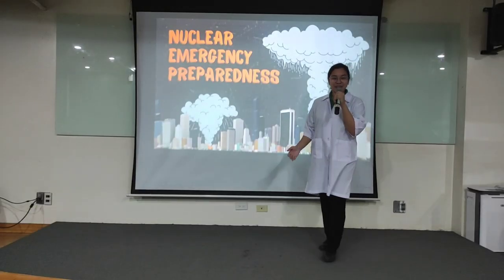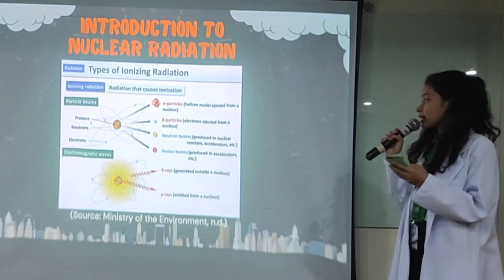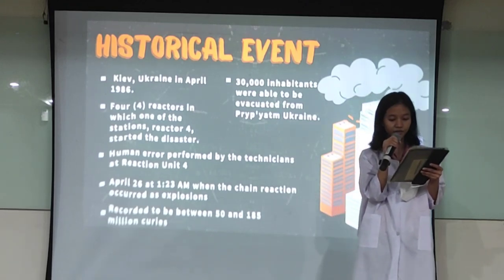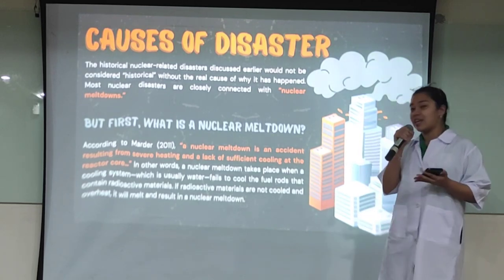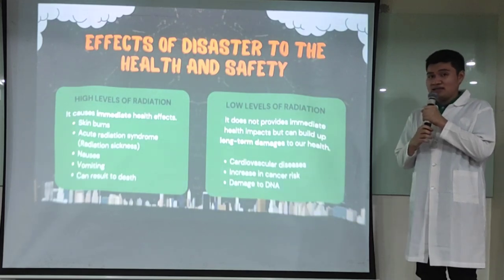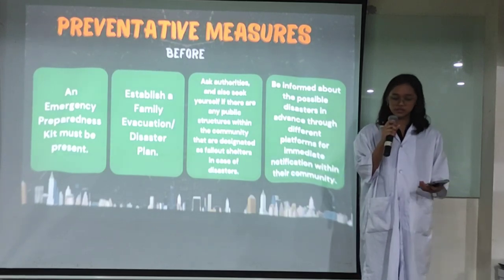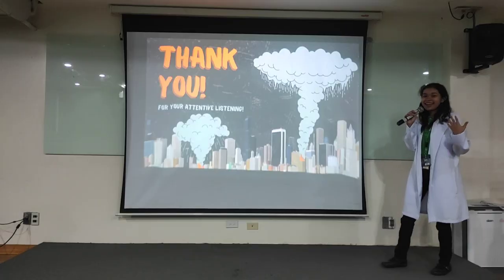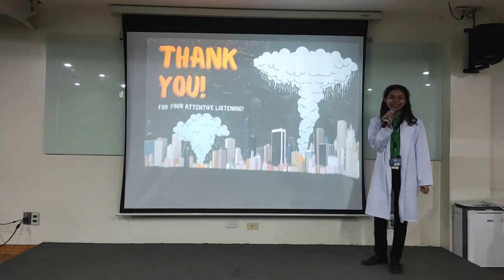Group 1 - 12A | PT2: Nuclear Emergency Preparedness